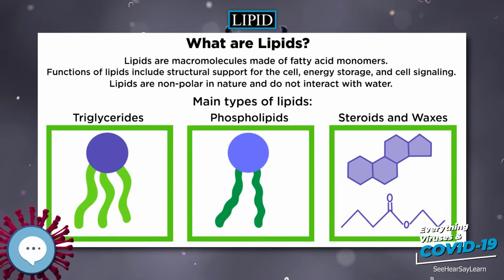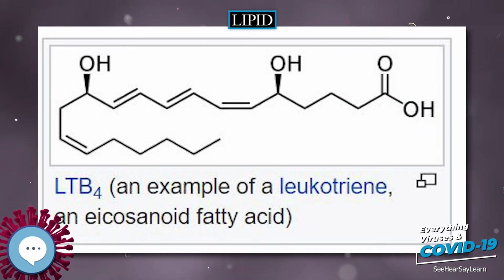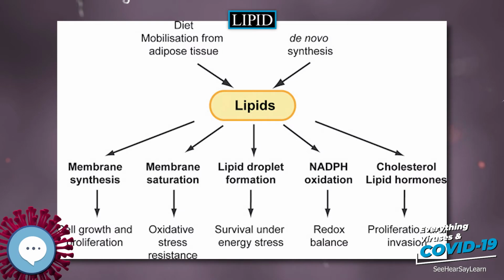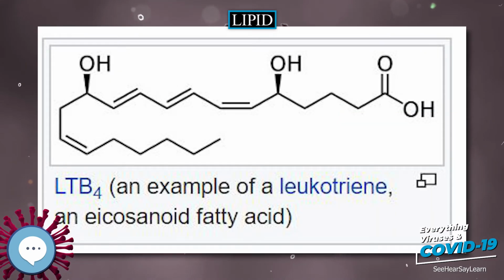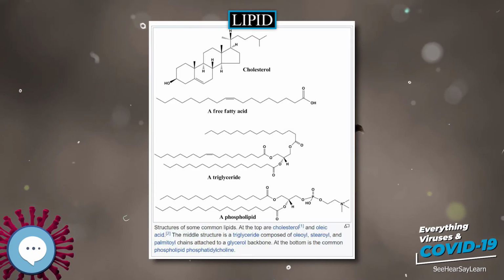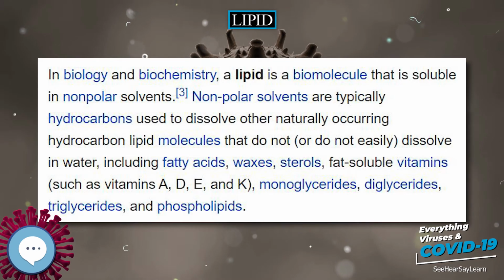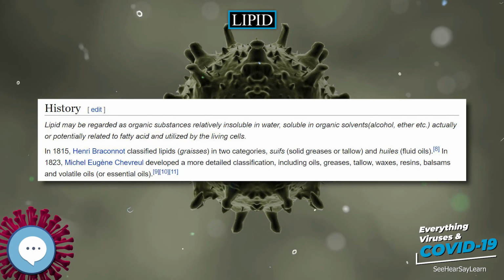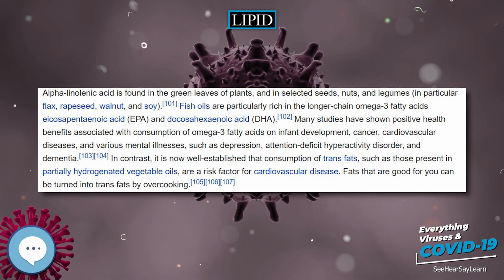Lipid 🧫👩🏾‍⚕‍🤒 Everything Viruses & COVID-19 🤒👩‍⚕‍🧫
In biology and biochemistry, a lipid is a biomolecule that is soluble in nonpolar solvents. Non-polar solvents are typically hydrocarbons used to dissolve other naturally occurring hydrocarbon lipid molecules that do not (or do not easily) dissolve in water, including fatty acids, waxes, sterols, fat-soluble vitamins (such as vitamins A, D, E, and K), monoglycerides, diglycerides, triglycerides, and phospholipids.
Principles of Virology (ASM Books)
Molecular Virology of Human Pathogenic Viruses